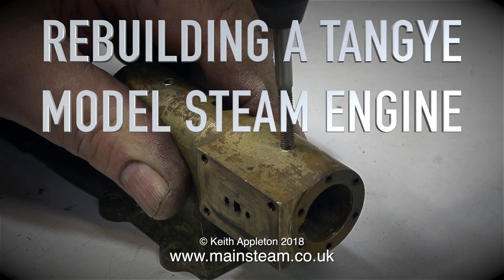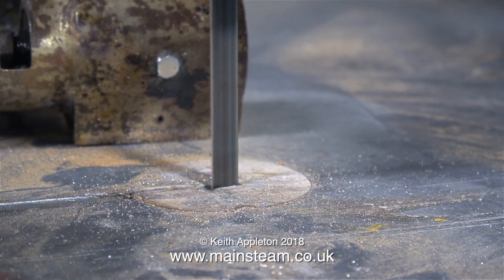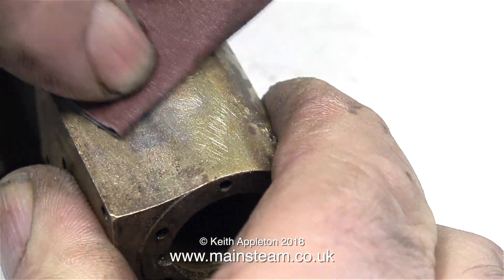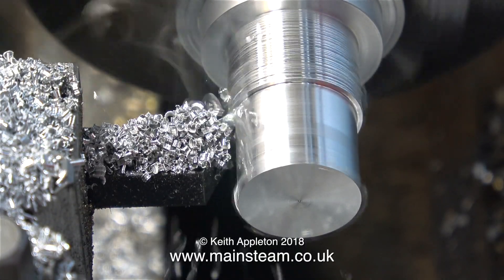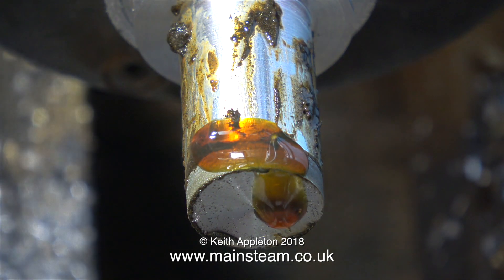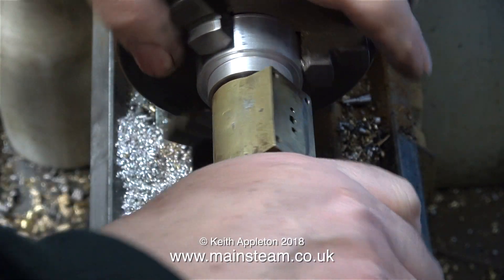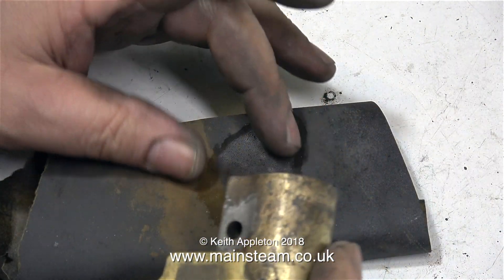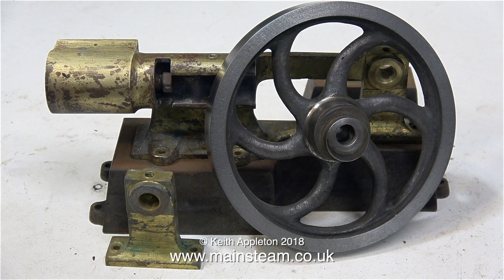REBUILDING A TANGYE MODEL STEAM ENGINE - PART #4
Rebuilding A Bassett-Lowke Tangye type Model Steam Engine - Part #4 - Fixing the hole in the middle of the Steam Cylinder. This hole would prevent the use of a Silicone Rubber piston Ring so it has to go - this is how I got rid of it.